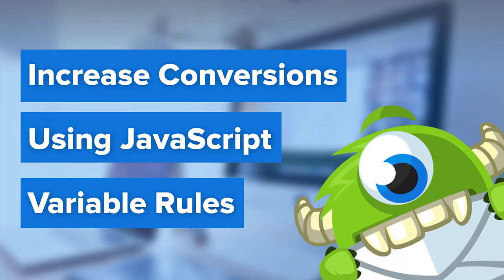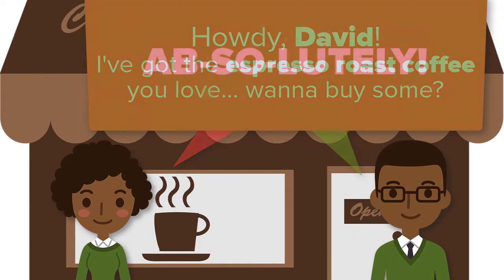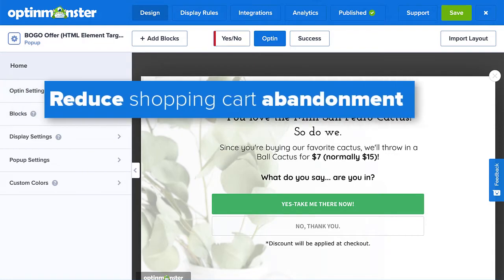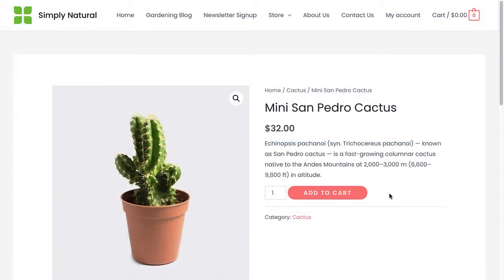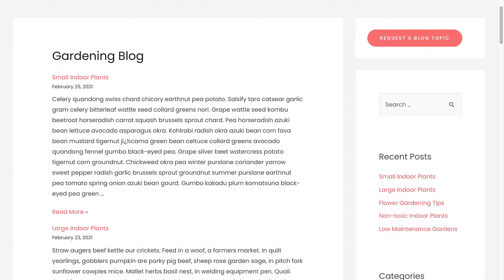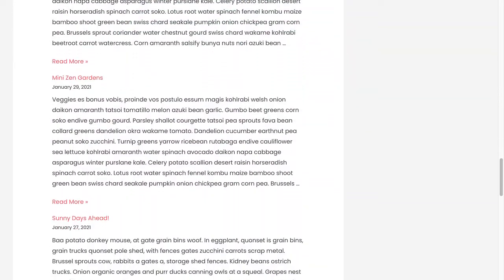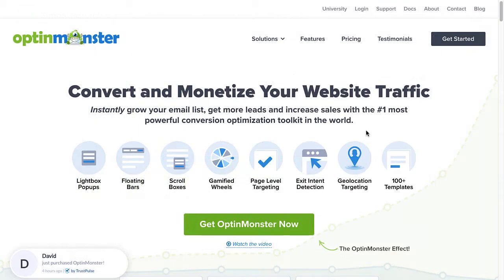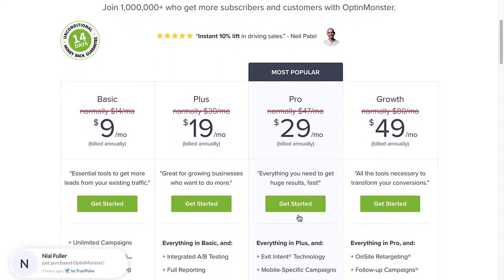Increase Conversions using OptinMonster's JavaScript Variable Targeting Rules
If you know JavaScript (or you have an interest in learning), you're sitting on an incredibly effective tool for increasing your conversions. That's because you can use JavaScript variable rules to show the right offers to the right people at just the right time in their customer journey. This not only leads to providing a better user experience, but it also leads to more conversions and sales for you.

➤ GET FREE TRAINING: Have you been thinking of using OptinMonster to grow your business, but you’re unsure where to start, and you're scared of wasting time on the wrong steps? Let us be your guide! We’ll show you the right steps on how to boost customer acquisitions and generate more leads.

•  40 Exit Popup Hacks That Will Grow Your Subscribers and Revenue

•  30 Content Upgrade Ideas to Grow Your Email List